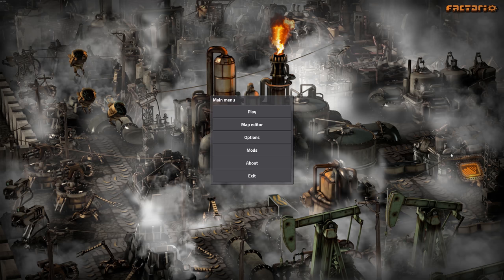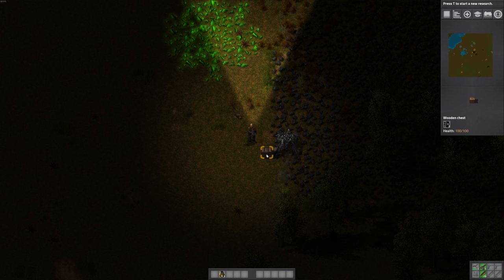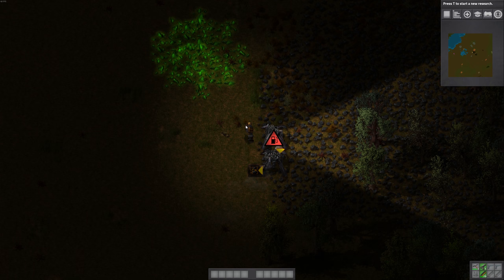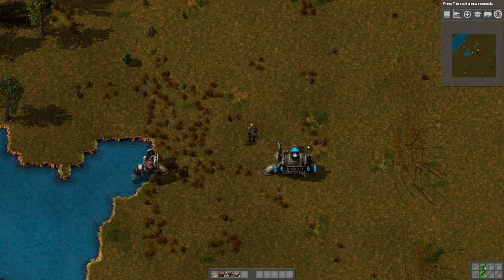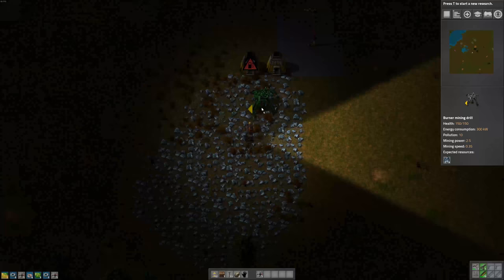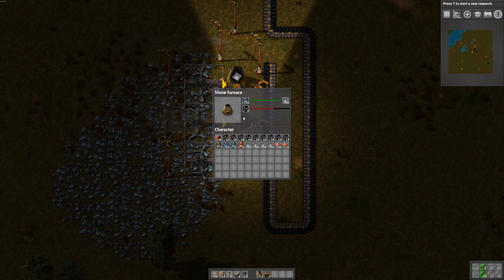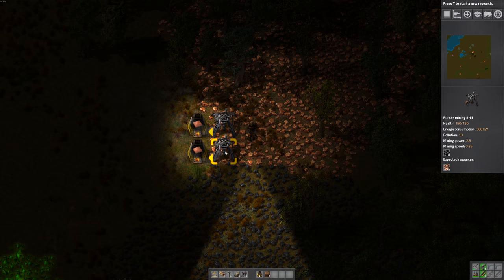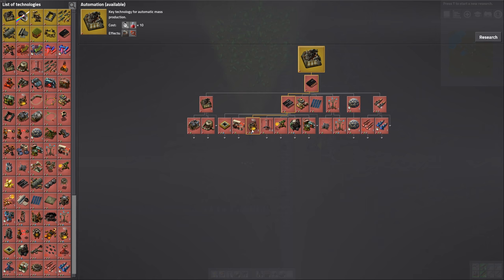Let's Play Factorio - Starting Guide with Burner Mining Drill, Stone Furnace, Steam Power - Ep 1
I start a new base in Factorio with all the defaults in version 0.15. I set up basic burner mining drills for coal, iron, copper and stone. I use stone furnaces to turn the iron and copper ore into iron plates and copper plates.

I set up basic steam power using an offshore pump which connects to a pipe to ground (and underground pipe) which allows you to walk over the pipe. This pipe connects to 1 or more boilers that can be chained together. I connect 1 or 2 steam engines to each boiler to produce power. The steam engines connect to things that consume electricity using power lines (small electric poles). The first electric thing I used were electric mining drills which are better, faster and don't need coal.